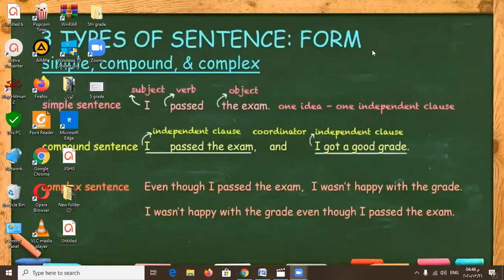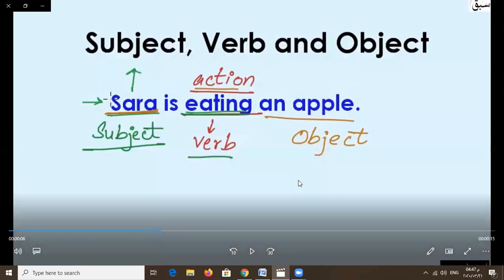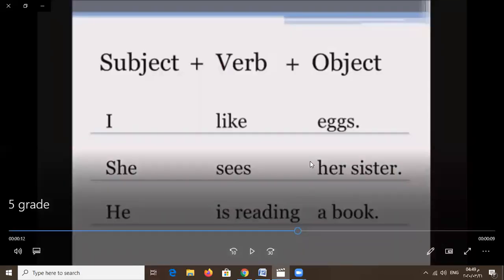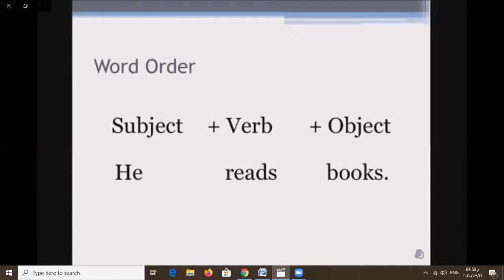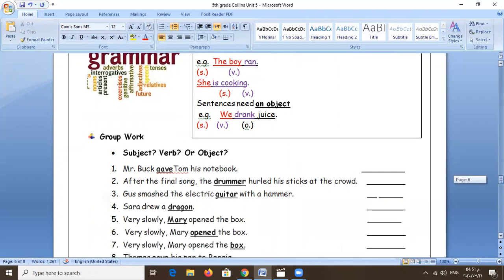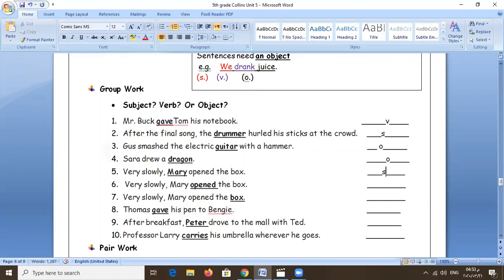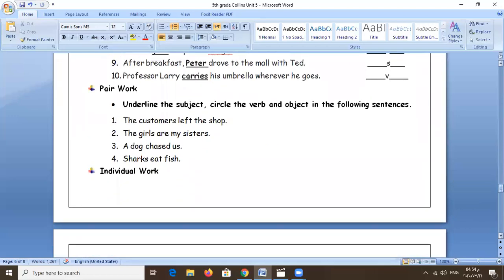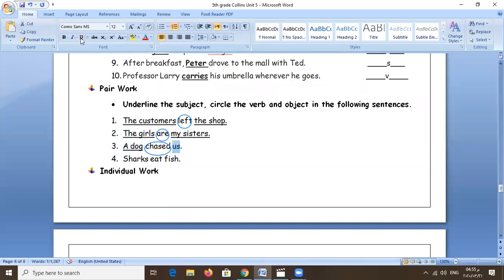اللغة الإنجليزية 5 / Collins Unit 5 Grammar part 1 sentence structure 1